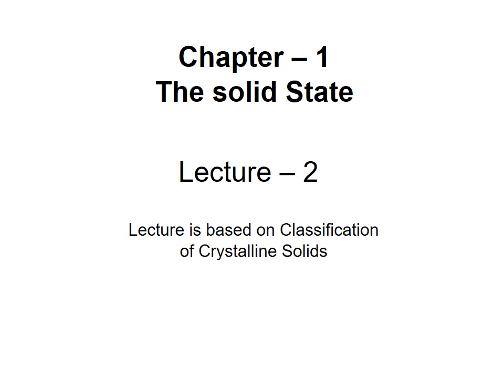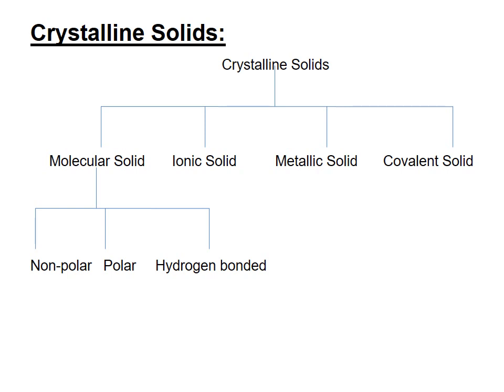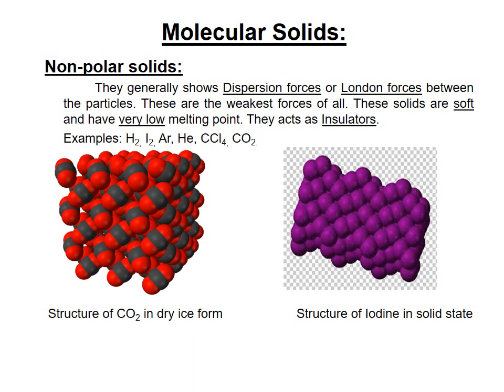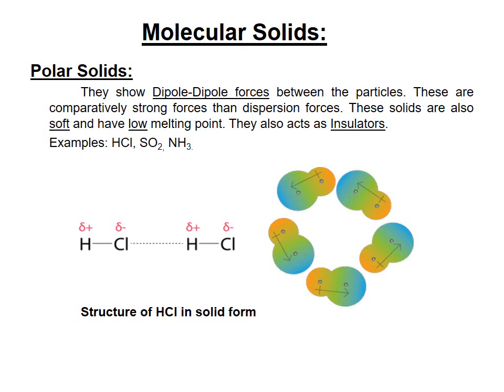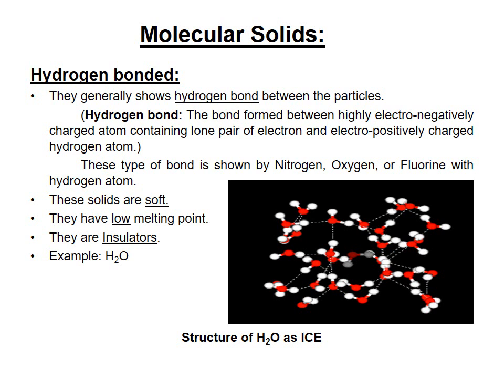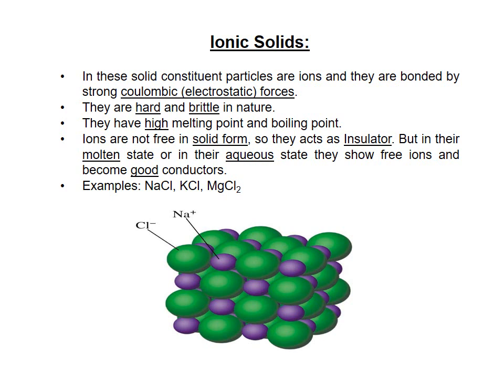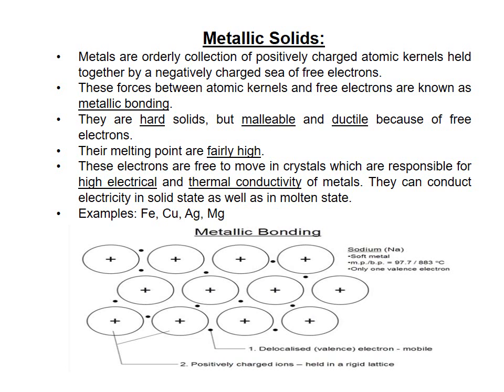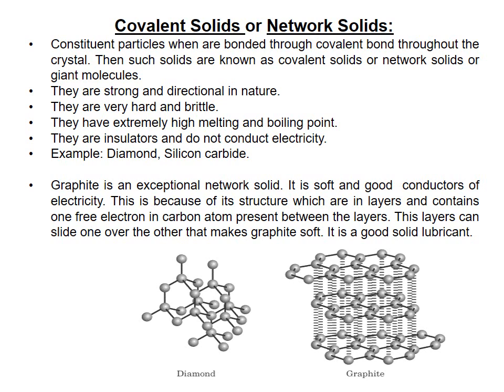Std XII (Eng Med) Chemistry Ch-1 Solid State Lecture 2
In this lecture we are discussing about Crystalline Solids and its type